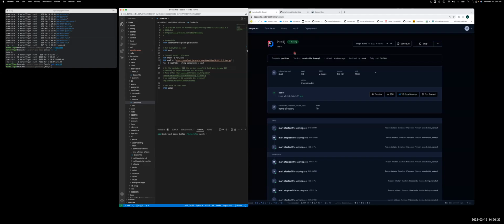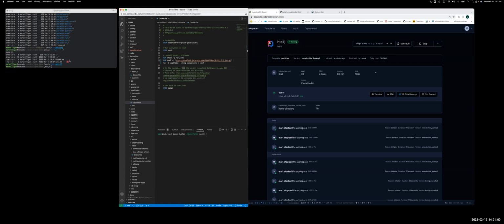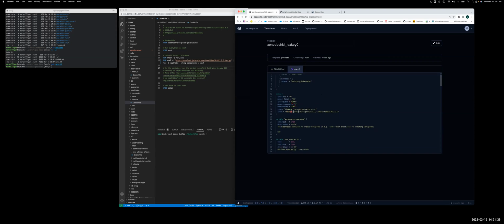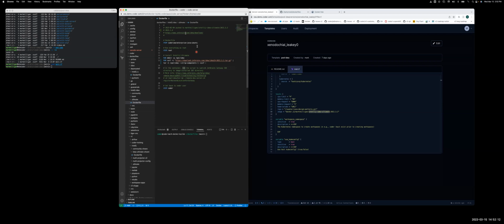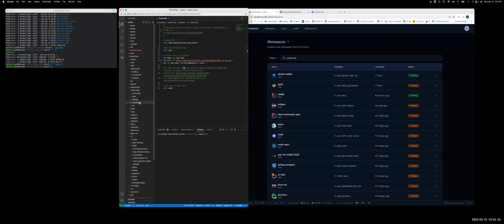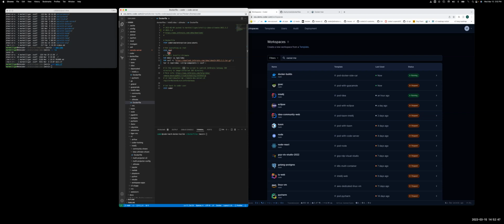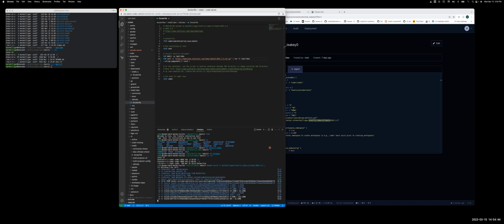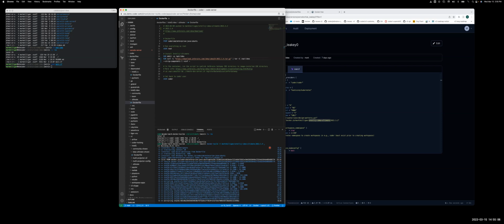Environment consistency: Changing an IntelliJ version in a container image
This video demonstrates real-world use case of a team lead or DevOps team changing a JetBrains IntelliJ Ultimate version in Coder, so that all developers' development environments will be kept current. The use case shows downgrading from IntelliJ 2022.3.2 to 2022.1.4

Steps shown:
1. Updating the Dockerfile
2. Building the new container image and tag to IntelliJ 2022.1.4
3. Pushing the container image to a container registry e.g., DockerHub
4. Updating the Coder Terraform template with the new container image tag
5. Automatically notifying users of the change
6. Rebuilding the development environments
7. Opening JetBrains Gateway and IntelliJ Ultimate